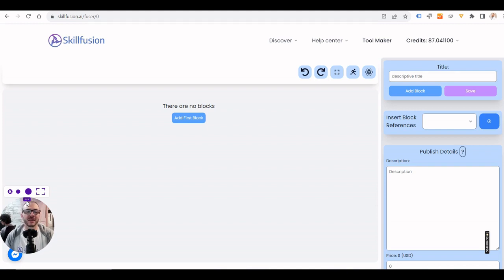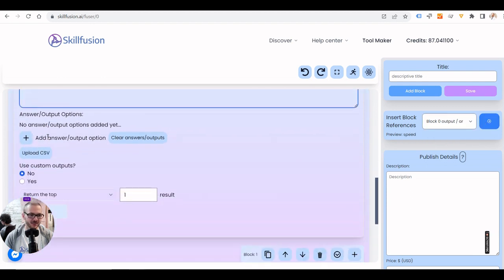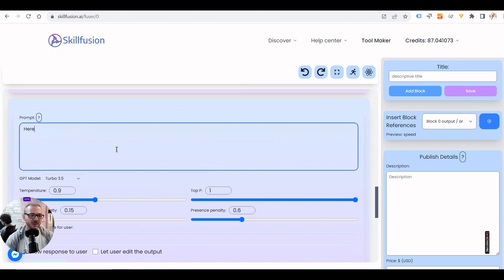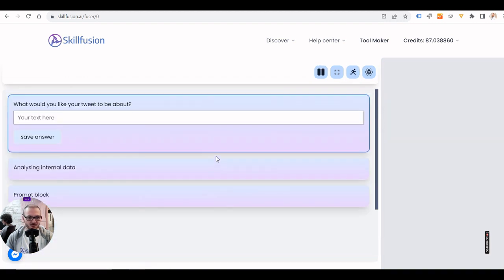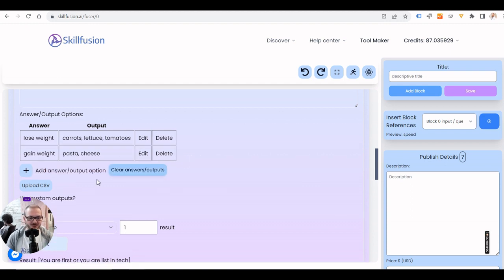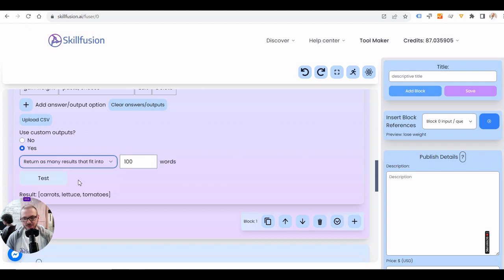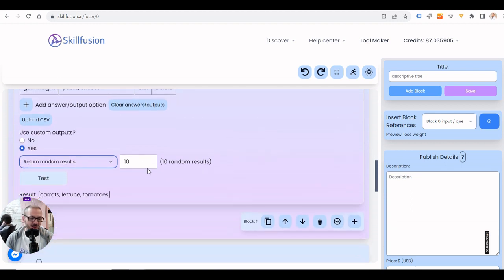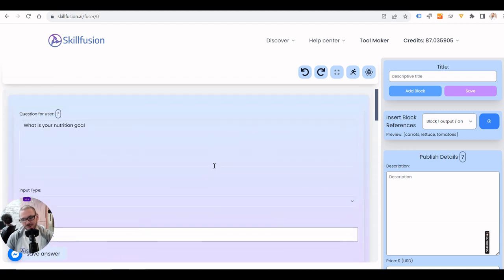Use Embeddings To Add Knowledge To Your AI Tools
Here I show you how to use the "embeddings block" in our free AI Tool Maker to add and search through knowledge